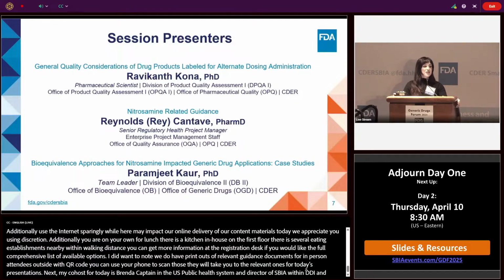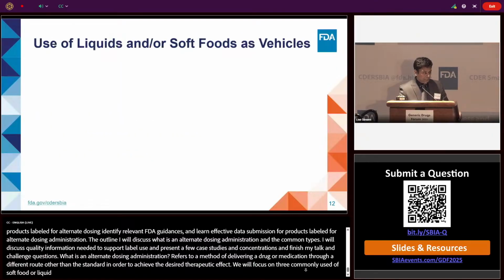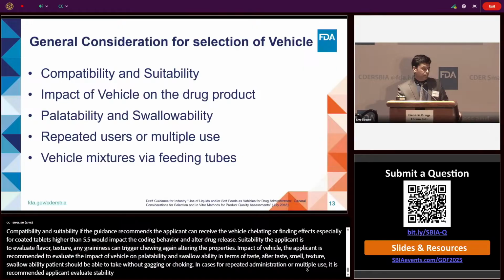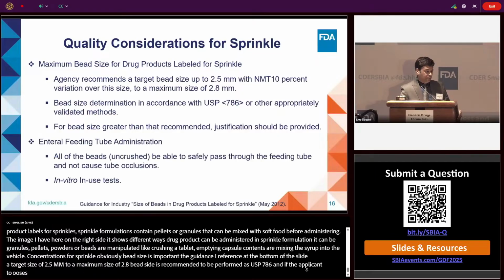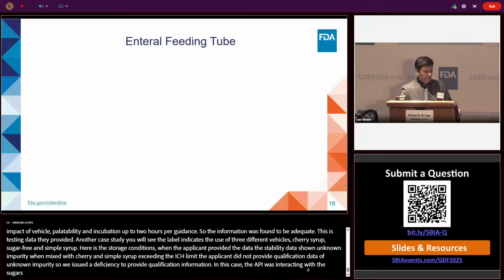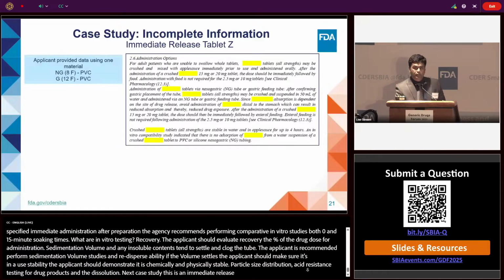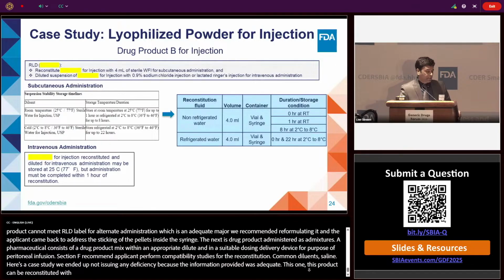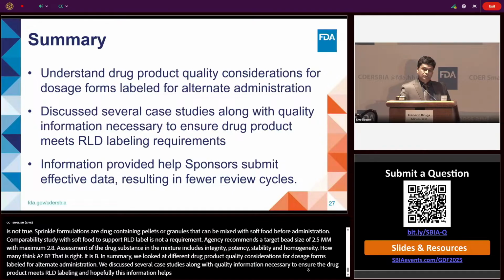GDF2025 - D2S01- General Quality Considerations of Drug Products Labeled for Alternate Dosing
This presentation provided an overview of general quality considerations of Drug Product Labeled for Alternate Dosing Administration such as product administered by use of vehicles after crushing or sprinkling, via in-vitro feeding tube, etc. The presentation covered relevant FDA Guidances along with quality information in generic drug applications.

Timestamps

02:35 – Products Labeled for Alternate Administration

08:16 – Quality information

09:15 – Case studies

20:06 – Summary

Speaker:

Ravikanth Kona, PhD
Pharmaceutical Scientist
Division of Product Quality Assessment I (DPQA I)
Office of Product Quality Assessment I (OPQA I)